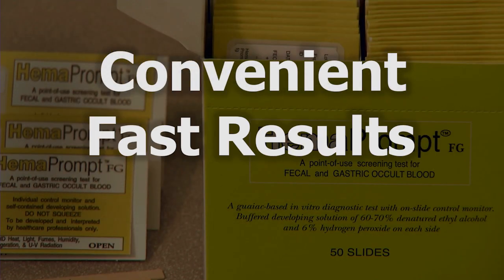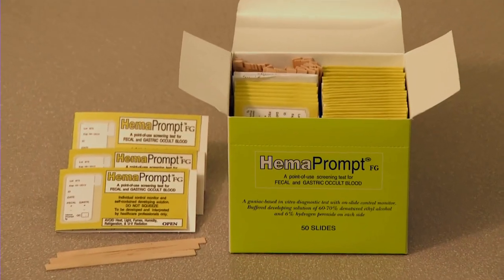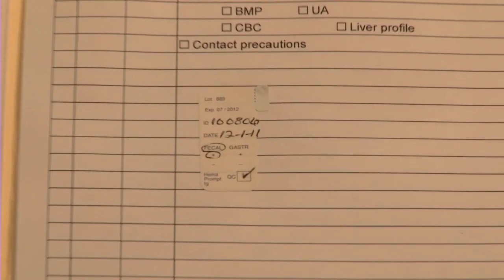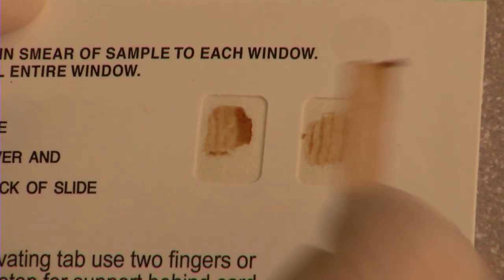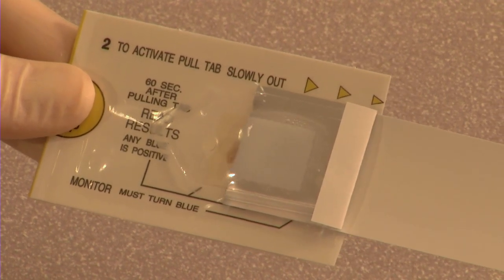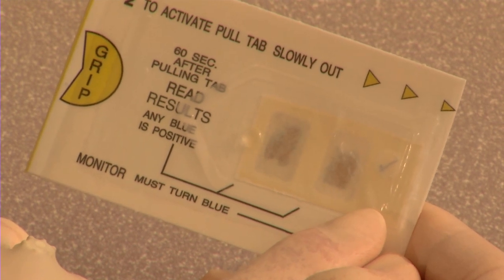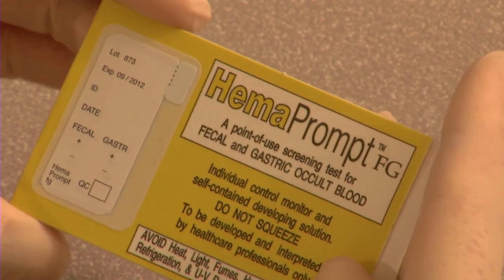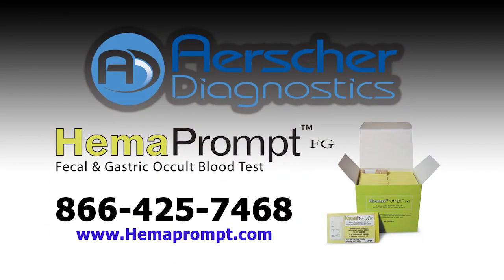Hemaprompt FG Product Demo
HemaPrompt FG is a guaiac-based in vitro slide test can be used to detect occult blood in feces and gastric aspirate or vomitus. The developer solution is built in to each slide, so there is no developer bottle to lose, misplace or misuse. The test is portable and helps avoid cross contamination. Each slide is also equipped with internal controls to monitor the effectiveness of the chemicals and the test. Test is sensitive to 100μg hemoglobin/mL gastric juice and 2mg hemoglobin/g stool. Results can be read from the card through a clear plastic window after 60 seconds.  Video produced by Franklin Video